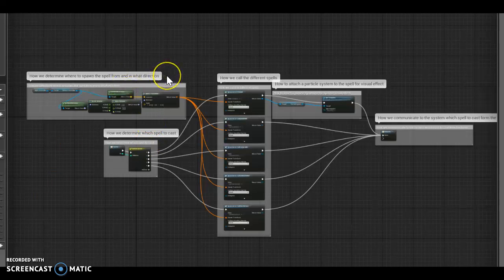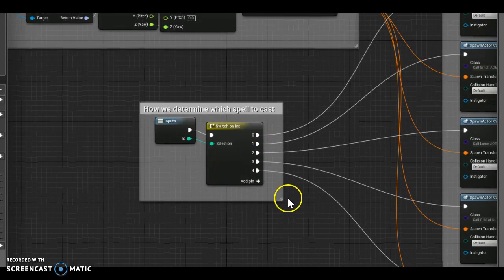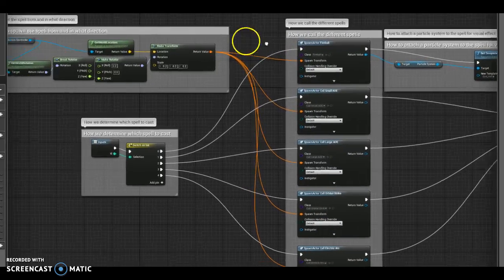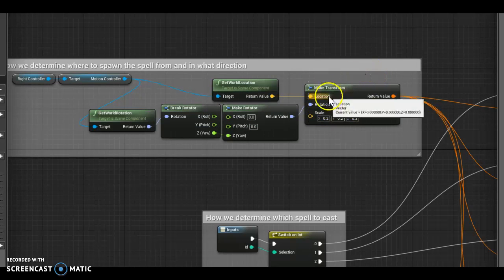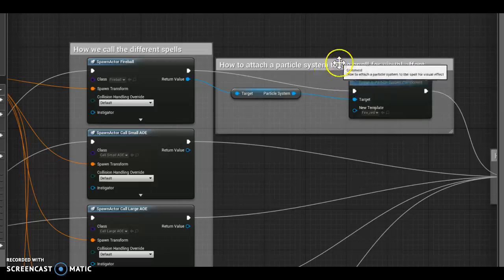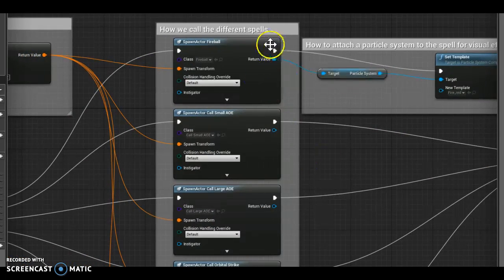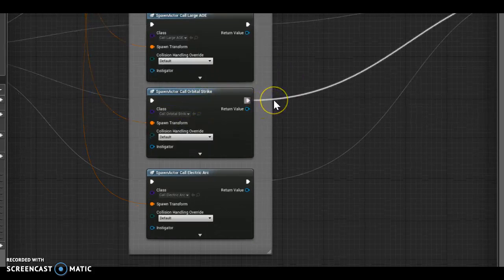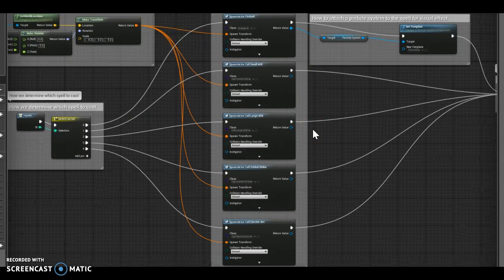Spawning Different Spells